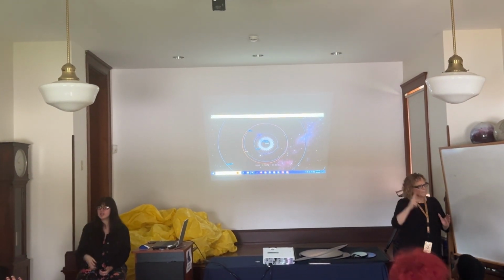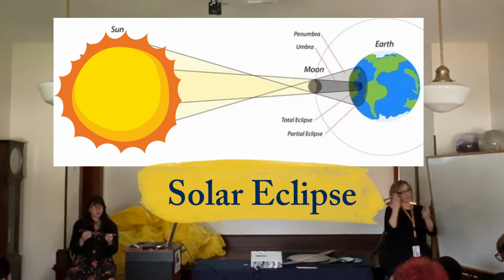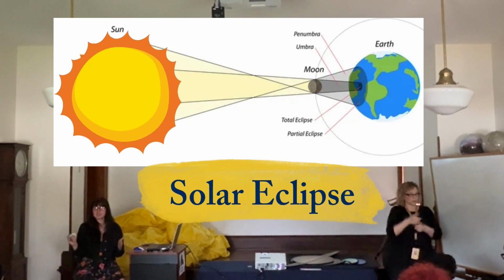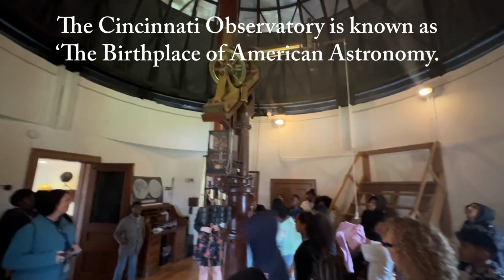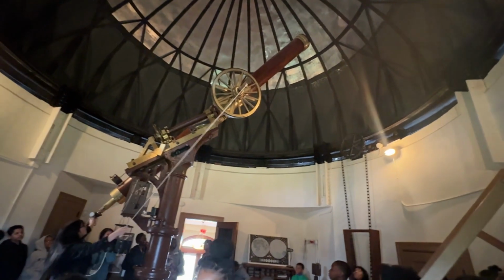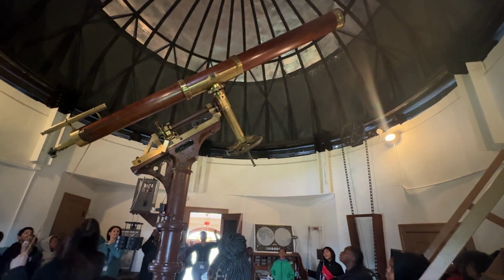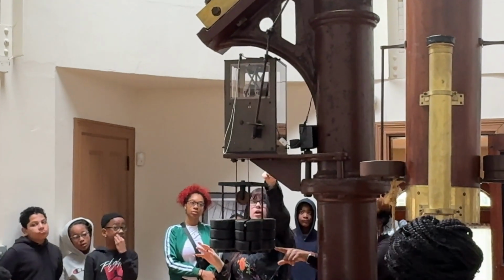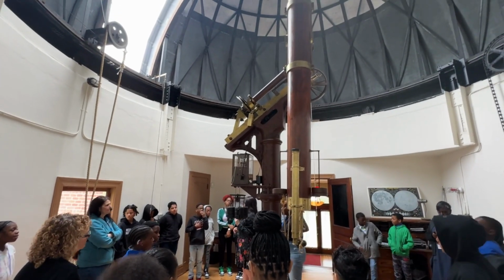Woodford Academy 5th grade field trip to the Cincinnati Observatory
Woodford Academy Cincinnati, Ohio
5th grade field trip to the Cincinnati Observatory on April 1st, 2024